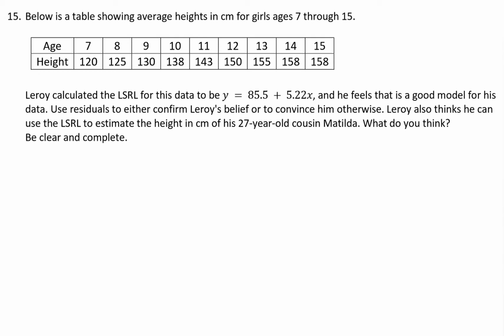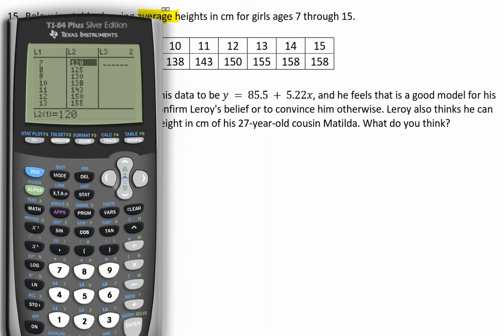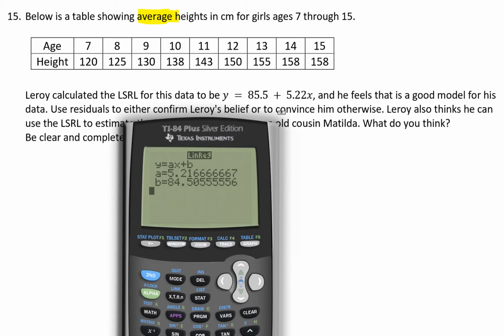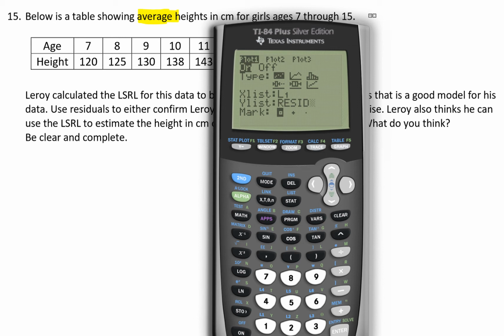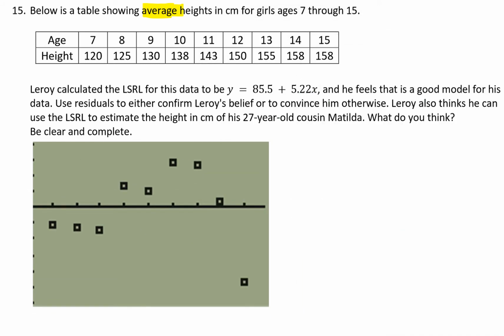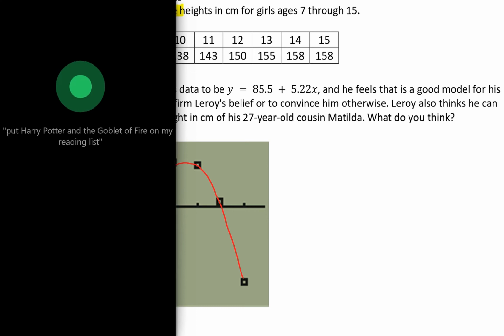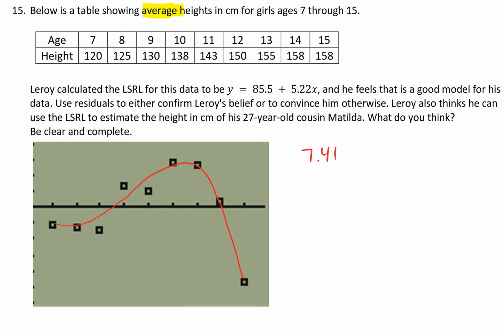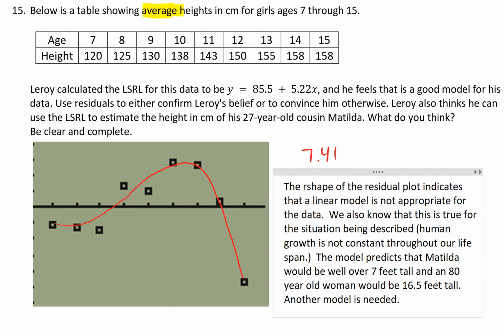H Chapter 4 STT 2017 15